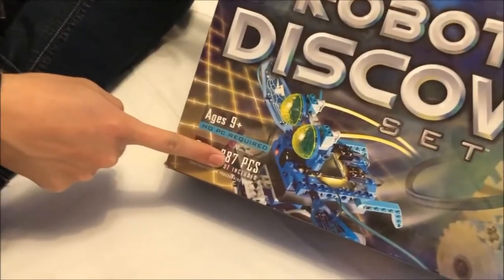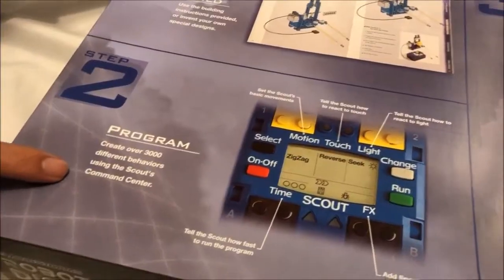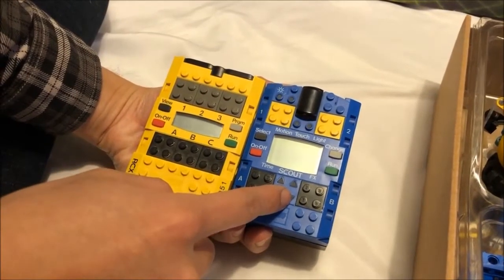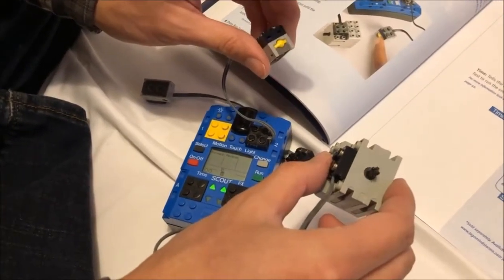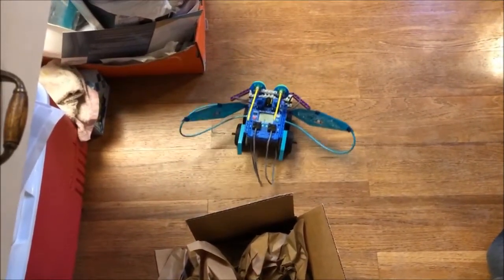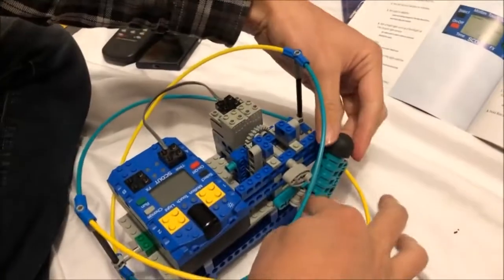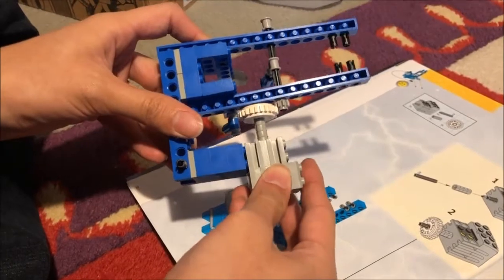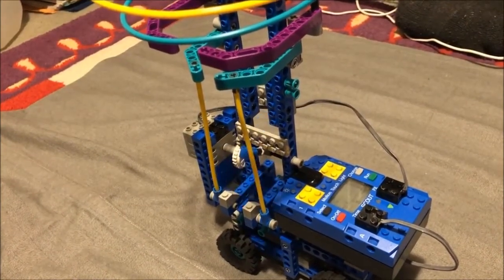Vintage LEGO Mindstorms 9735 Robotics Discovery All Models Review